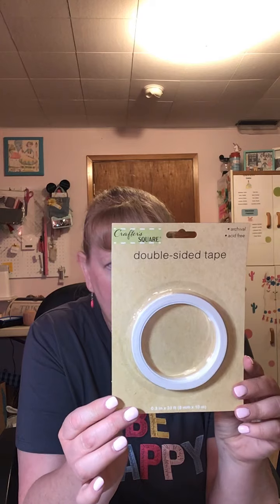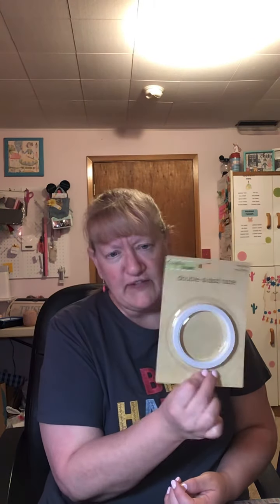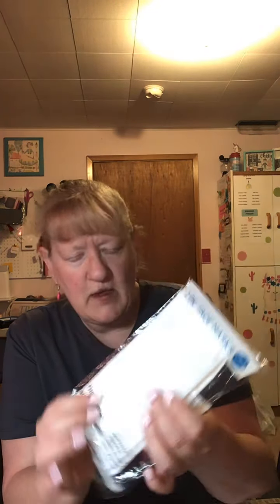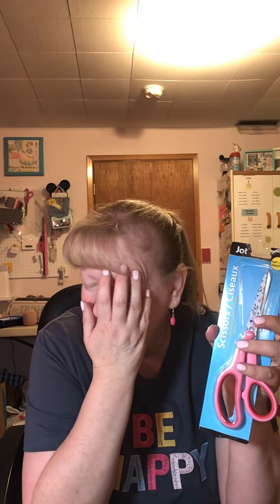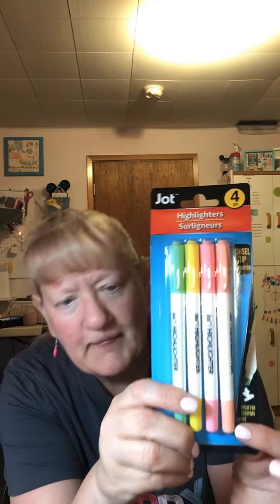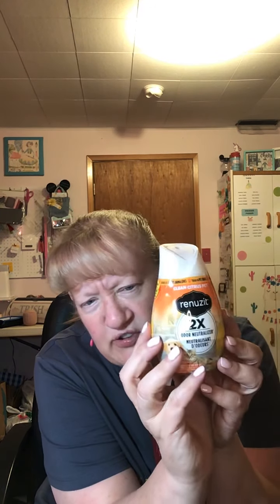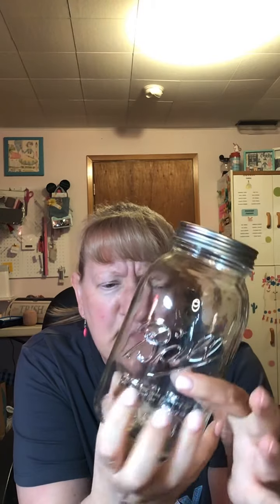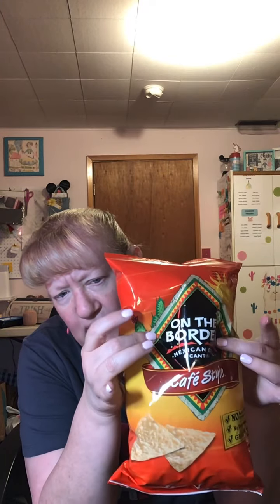Dollar Tree Haul - New Items! June 2, 2020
Crafts, books, masks, scrapbooking,